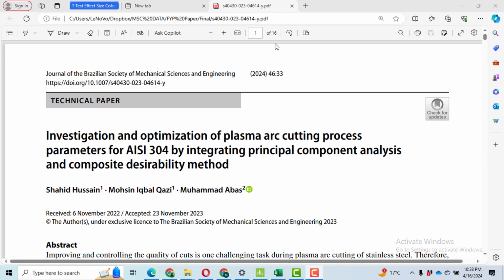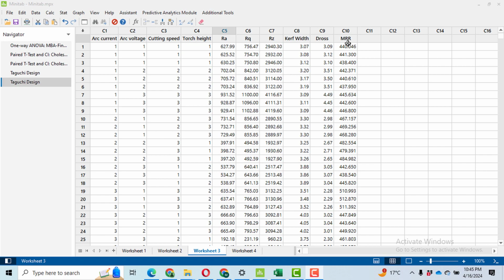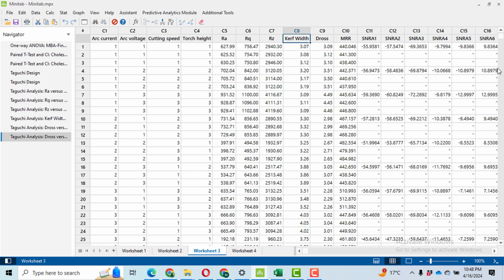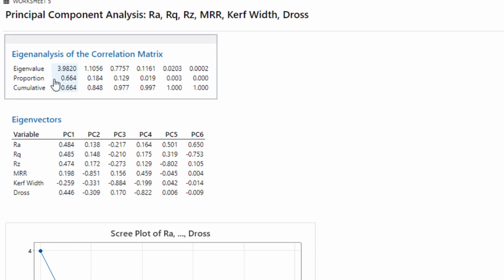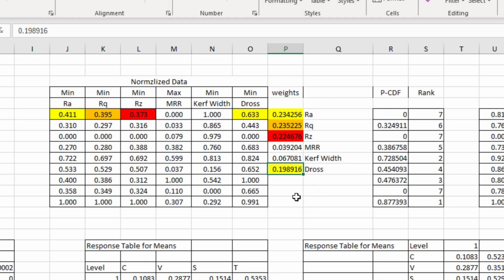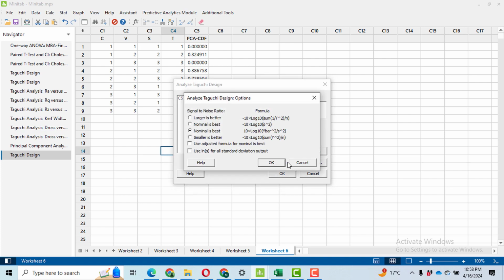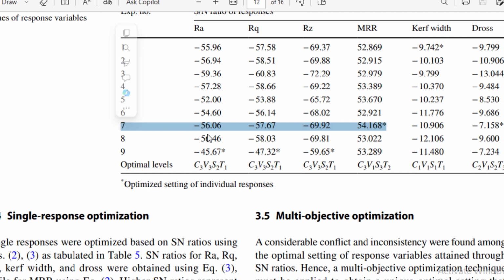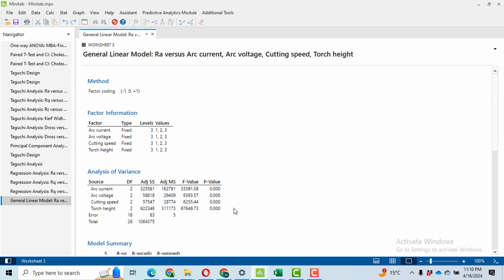Multi optimization of Plasma Arc Cutting by Taguchi and Composite Desirability Method in Minitab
Hello

Taguchi-based Composite Desirability Method
 Multi-optimization of Plasma Arc Cutting Parameters
Composite Desirability Method
Composite Desirability Method with weights calculated by Principal Component Analysis CDF-GRA
Multi-objective Optimization
Principal Component Analysis in Minitab